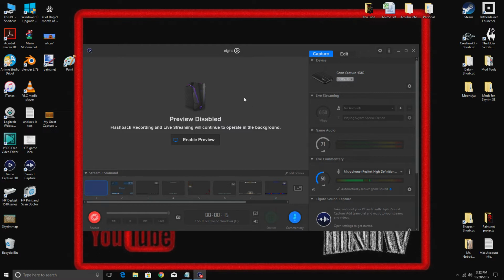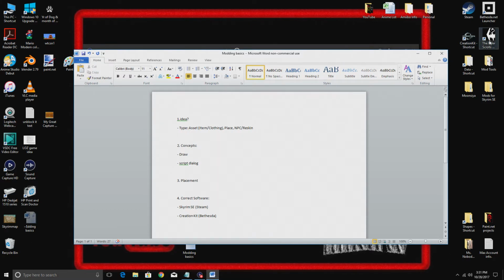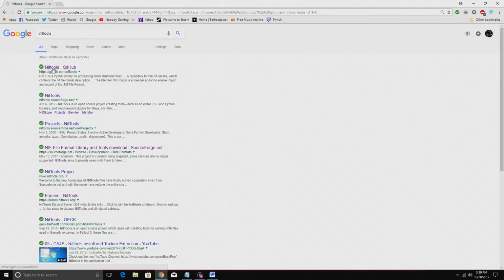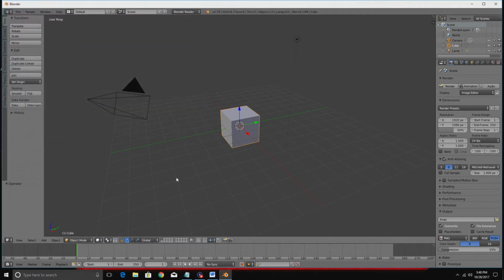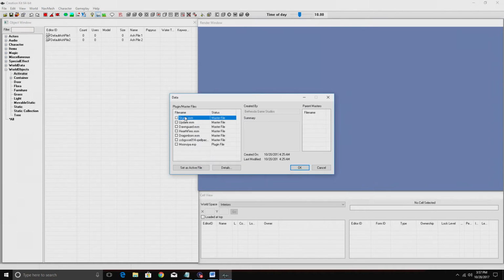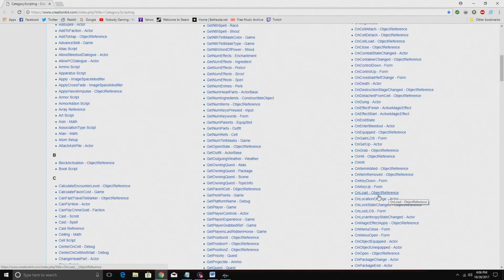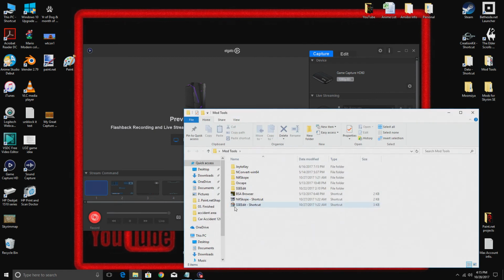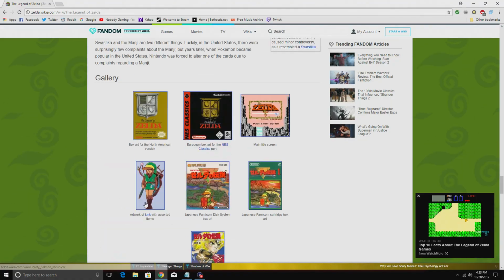Video 1: What the basics are for creating a Mod for Skyrim SE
I explain what is needed for creating a Mod for Skyrim Special Edition.

Listed below is basic needs in order of what you will need for a mod that you will want to create (Small Scale modding)

What is Needed for Modding with Skyrim SE assets only:
- Skyrim SE (Steam)
-Creation Kit (Bethesda)
-BSA reader (Nexus)
-Texture Editor: Paint.net or Gimp
- Minor Mesh Editing: NifSkope

Whats Needed for creating new Custom Assets in Skyrim SE:
-Skyrim SE (Steam)
-Creation Kit (Bethesda)
-BSA Reader (Nexus)
-Minor Mesh Editor: NifSkope
-Skyrim Original (Not SE)
- Niftools for Blender Version 2.49b
-A converter to convert Skyrim original Nifs to Skyrim SE nifs or a converter for converting SE nifs to Skyrim original and back if you do not want to pay for original Skyrim

- SkyrimSKSE or SkyrimSKSE64 for better scripting (Nexus) (Optional)

-Study the Creation Kit tutorials
-Study and practice with all software you need to use

- Music making software is optional if you want to create your own Music and sounds.

Hardware Needed:
- PC that fits all requirements of Softwares
- Microphone for Voice Dialog's and Custom verbal sounds